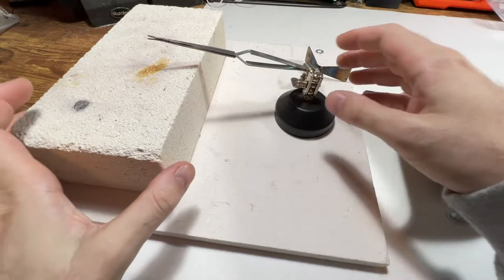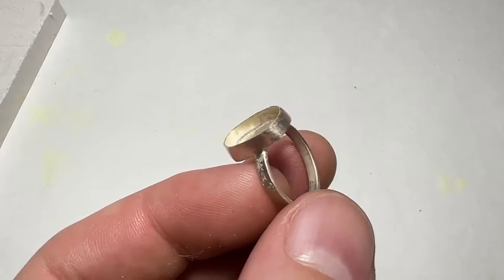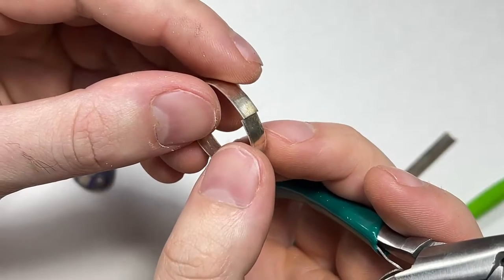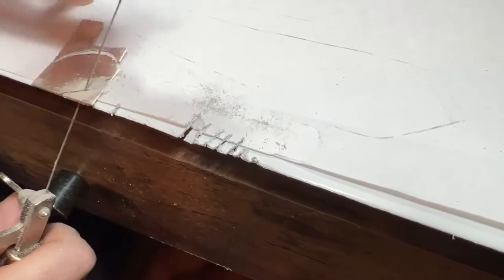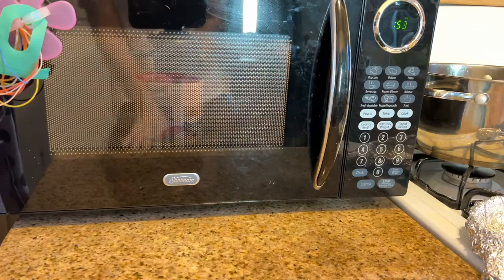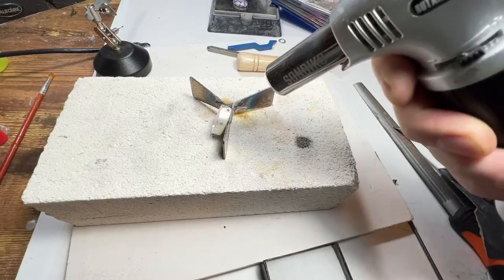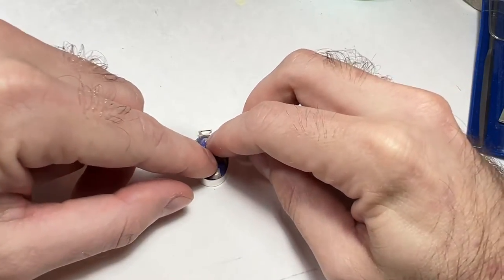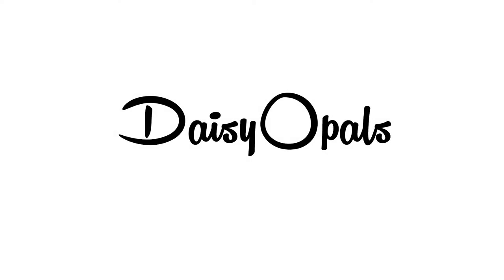This is how i made an Opal pendant... Did i discover a new bezel look?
Hopefully this will end up being one of the videos you watch in order to learn how to make an Opal Pendant at home.  Ill be using Sterling Silver, and an average blowtorch.  The Opal is from Lightning Ridge Australia.